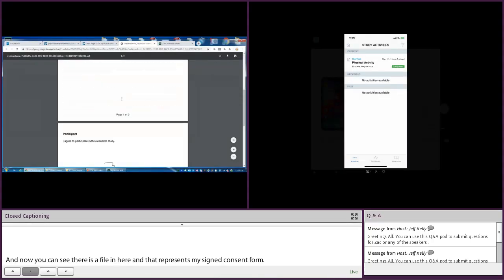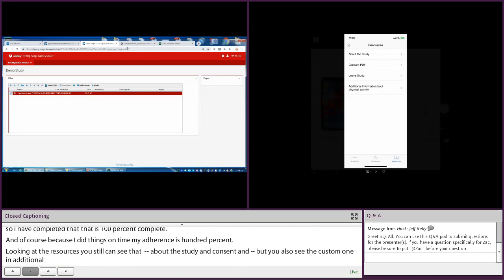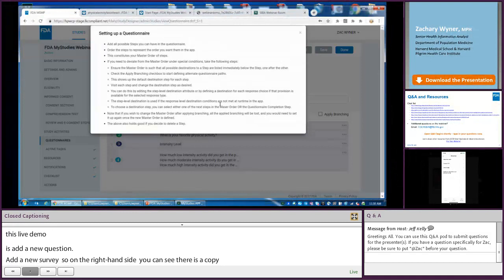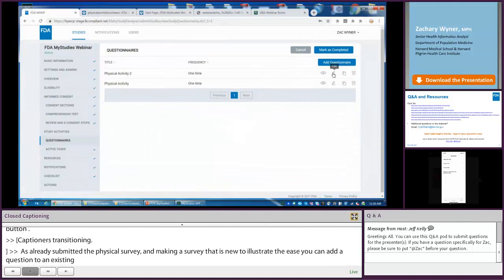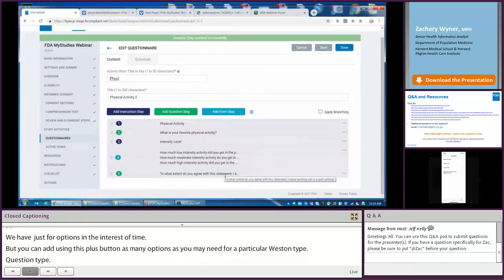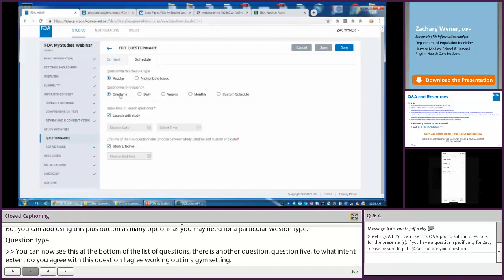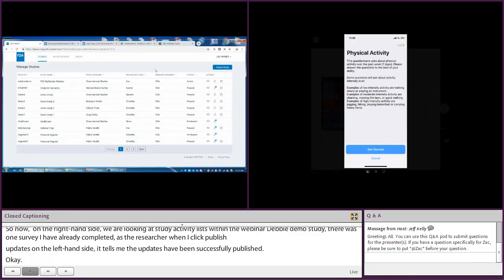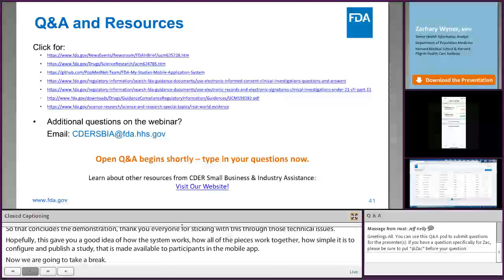Patient and Researcher Experiences: Demo of the FDA MyStudies Mobile App (3/9) – May 9, 2019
Zachary Wyner from Harvard Medical School & Harvard Pilgrim Health Care Institute provides a demonstration of the FDA MyStudies platform from the patient and researcher experience. This includes the mobile application, web configuration portal (WCP) and the response and registration servers. This platform can be used to configure and create branded apps in traditional clinical trials as well as real world evidence studies and registries.